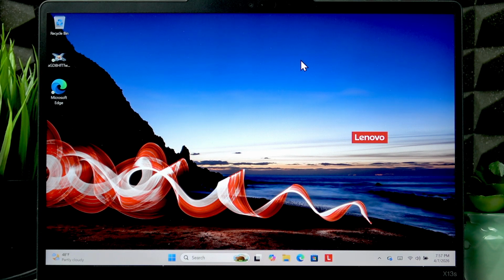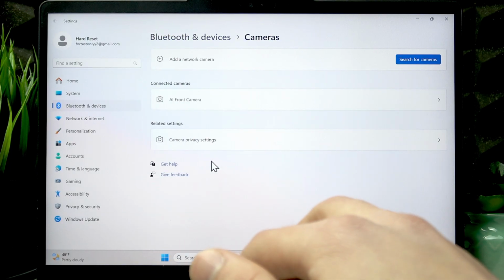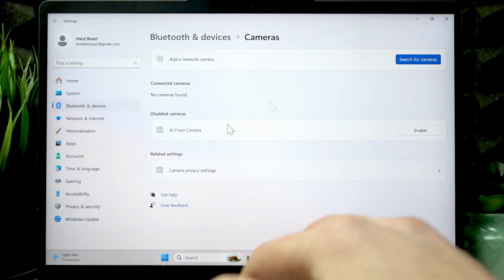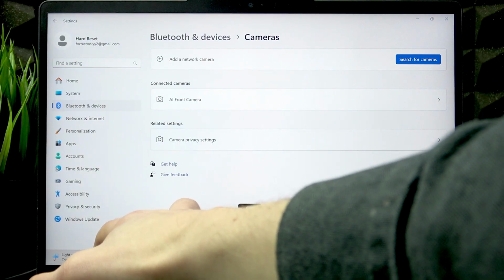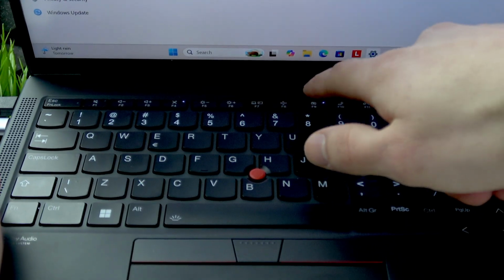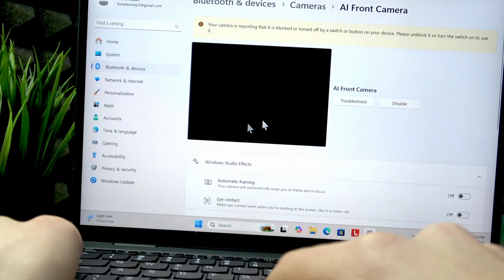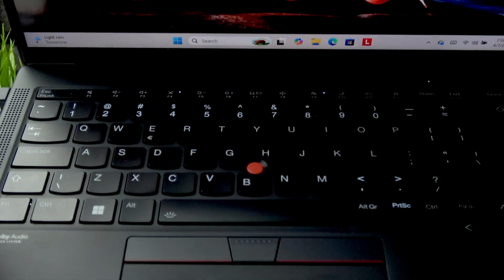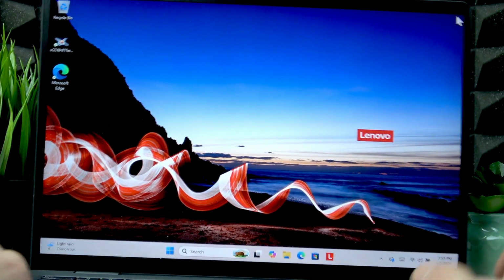LENOVO ThinkPad X13s - How to Toggle Webcam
In this video I show how to toggle the webcam on your LENOVO ThinkPad X13s. You’ll learn two quick methods: use Windows Settings (Start → Settings → Bluetooth & devices → Cameras) to disable or enable the AI front camera, and use the F9 keyboard shortcut (with FN lock tips) to turn the camera off and on instantly. These steps help protect your privacy and let you restore the webcam fast when you need video calls or recordings. Useful for disabling camera, enabling camera, webcam shortcut, and camera privacy on ThinkPad X13s.

How to toggle the webcam on LENOVO ThinkPad X13s?
How to disable the camera on LENOVO ThinkPad X13s?
How to enable the webcam with the F9 shortcut on LENOVO ThinkPad X13s?

0:00 Intro
0:05 Open Start menu and go to Settings
0:18 Go to Bluetooth & devices and find Cameras
0:28 Disable the AI front camera in Settings
0:42 Re-enable the camera from Settings
0:54 Use the F9 keyboard shortcut to toggle the camera
1:16 FN lock and LED indicator explanation for F9
1:52 Alternate method: hold FN + F9 to toggle
1:58 Test camera and wrap up